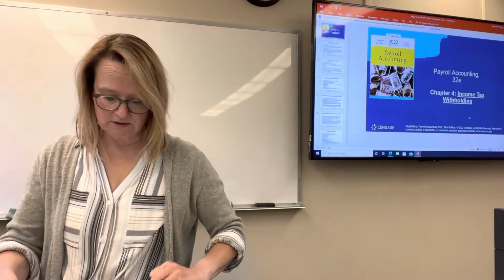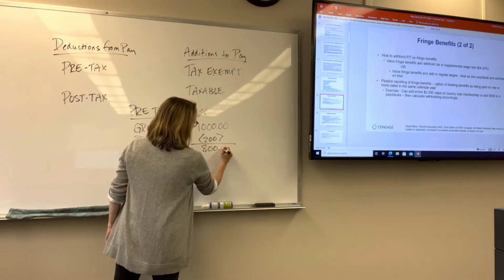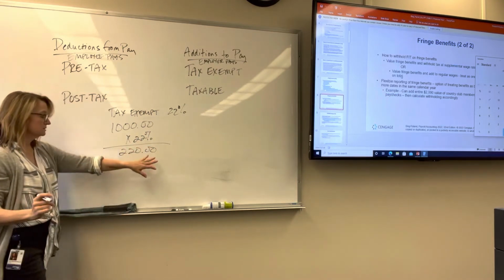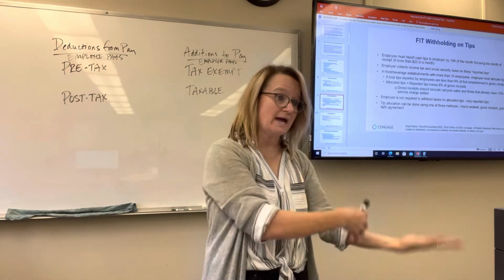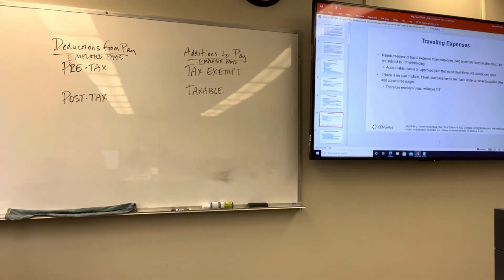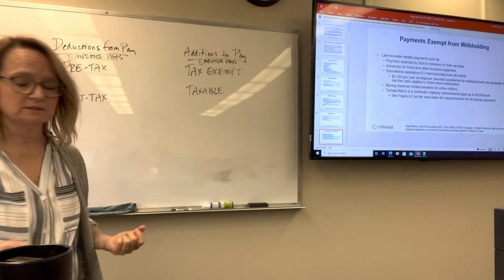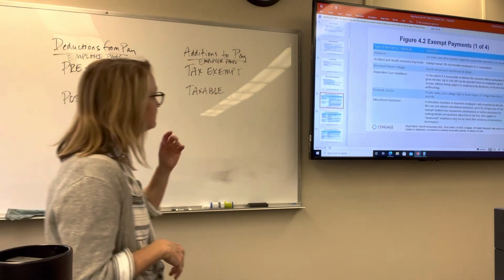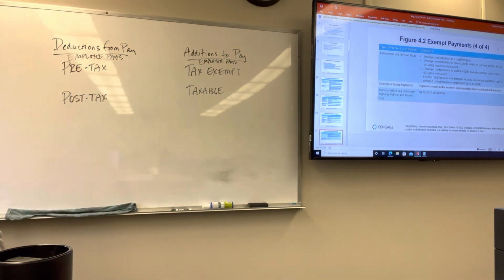Payroll Accounting, chapter 4, part 2